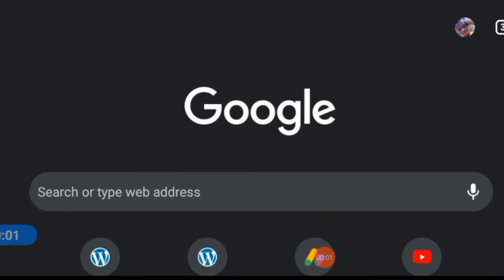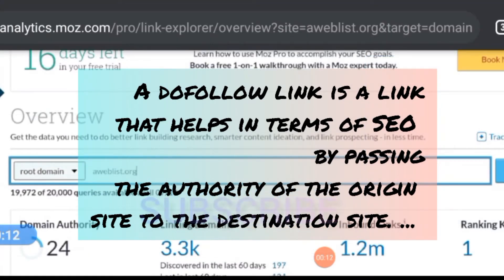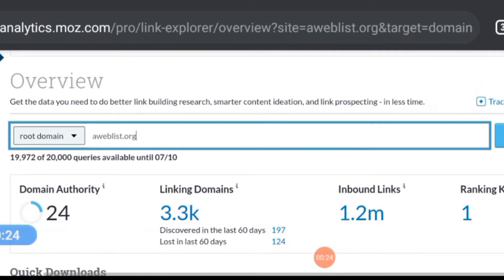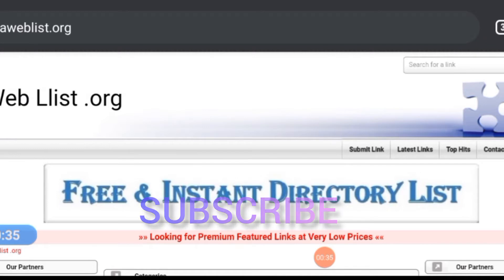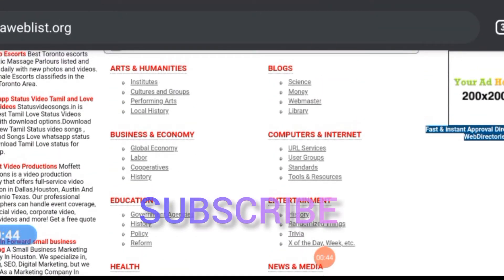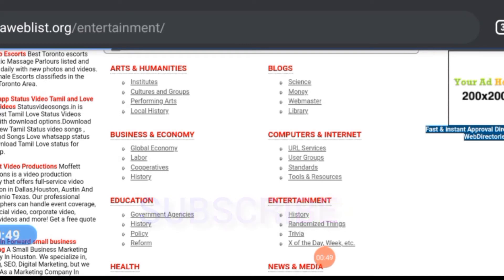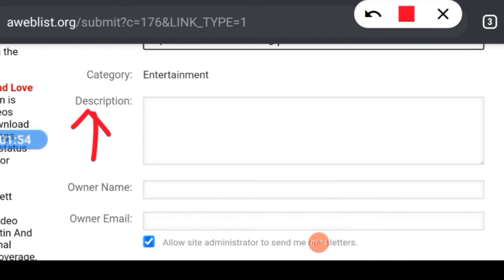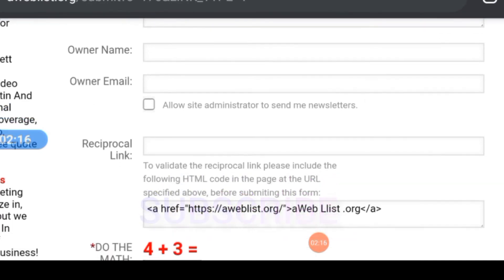List of 129 High DA Dofollow Backlinks Instant Approval in 2021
Hi, here in this video you'll gain access to 129 Dofollow instant approval backlinks with low spam score.

I have used one of the link to do a backlink tutorial on this video, do the remaining 128 would be easy for you to build.

Don't panick Dofollow backlink of Instant approval are very easy to build and they are free

To Create High quality Dofollow backlinks with Instant approval,make sure you watch this video till the end so you won't miss out.

Here is a link to access all the 129 instant approval backlinks.